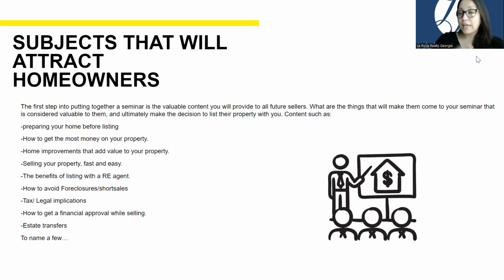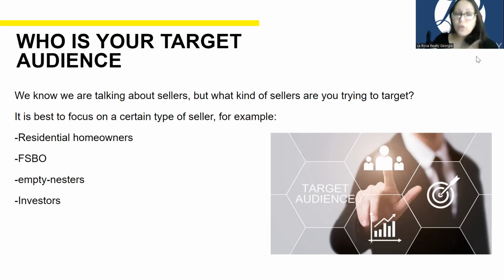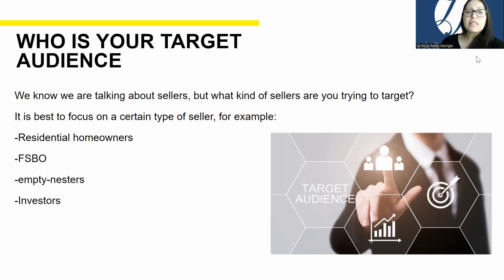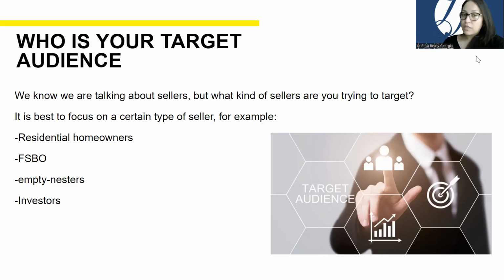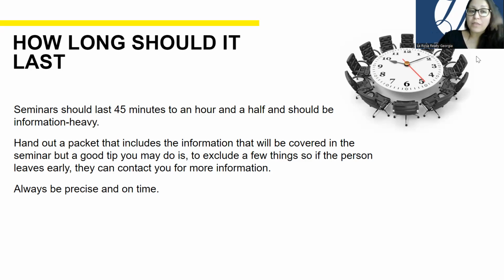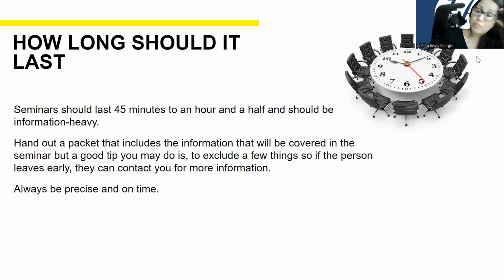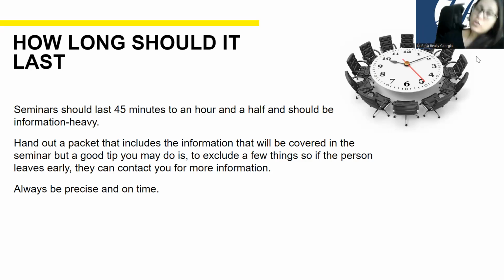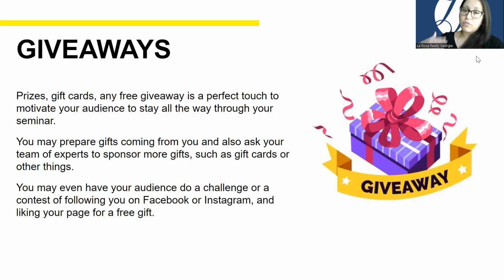Hosting a sellers seminar English